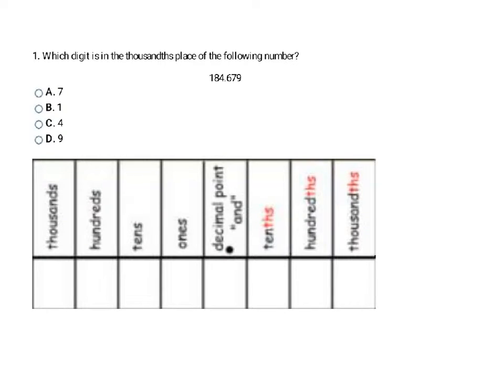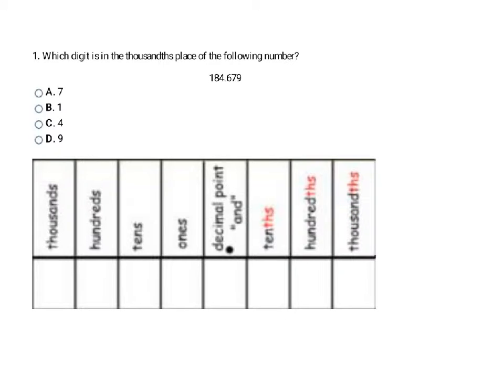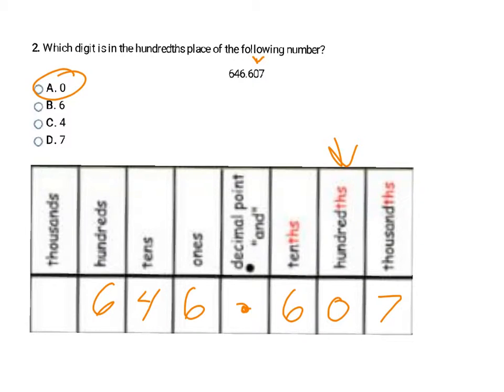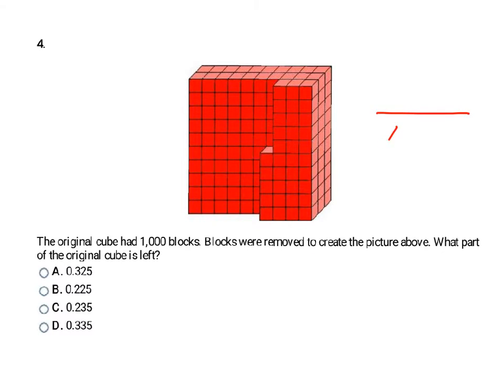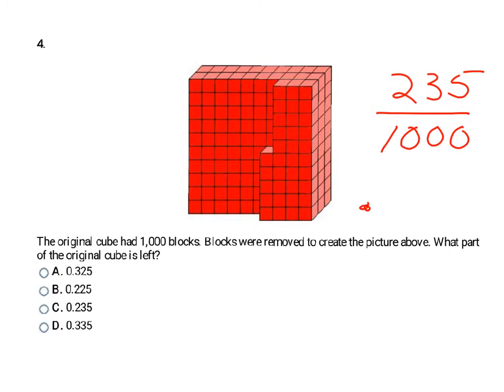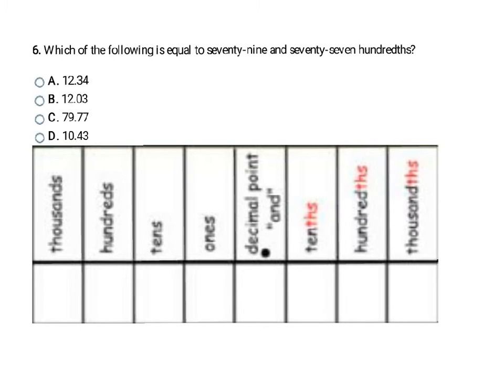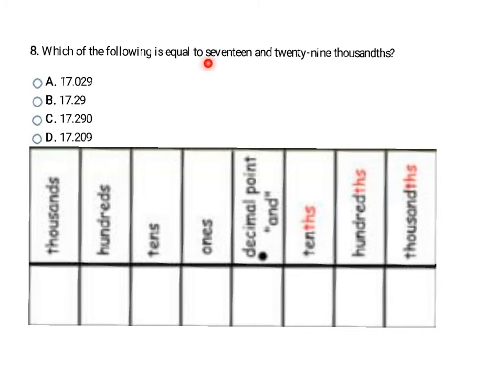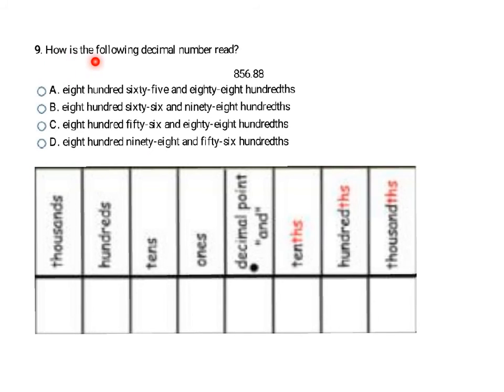5th Grade : Standard 2.1a : Place Value of Decimals